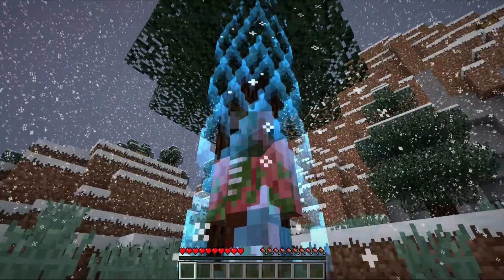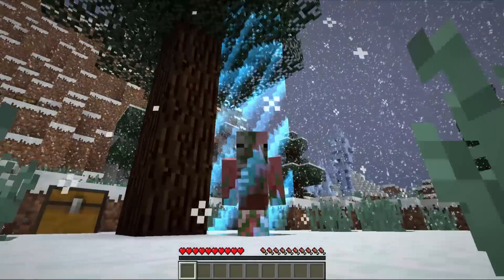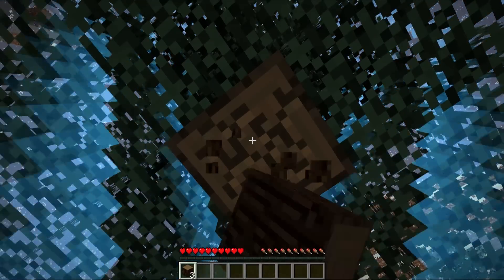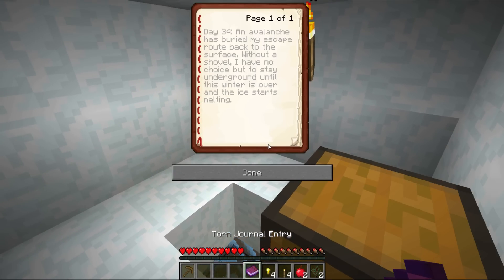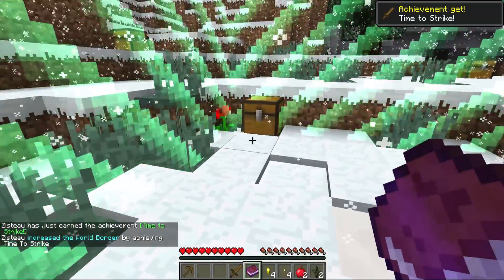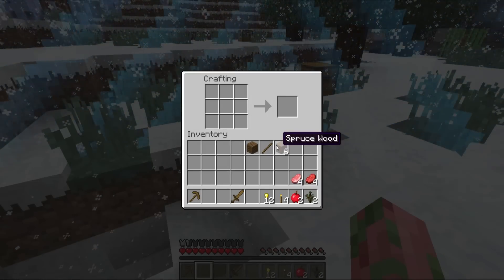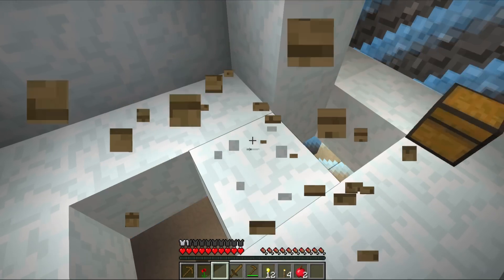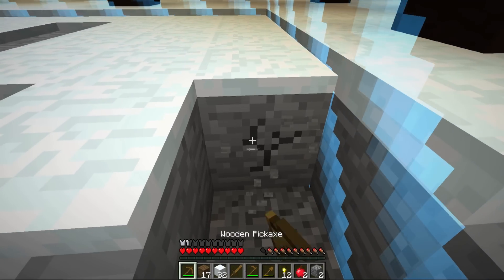Captive Minecraft IV: Rules That Matter #1 - Winter Borderland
Finally, a new Captive Minecraft map! We start in a 1x1 World Border box, which expands half a block in all directions every time you get an achievement. Since this is rated as an easy map, we're spicing things up with Rules That Matter. Suggest a gameplay restricting rule in the comments, each episode I'll add one to our list.

Current Rules:
1) Placed blocks cannot be adjacent to the same block type. (only counts for placed blocks)